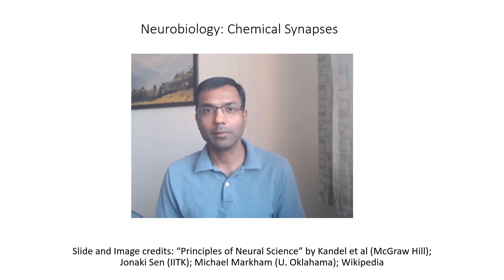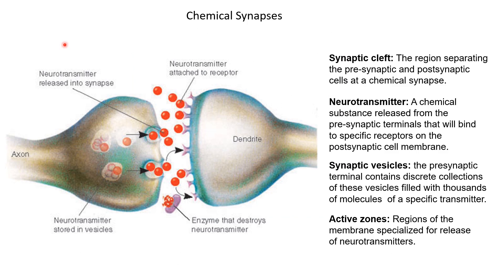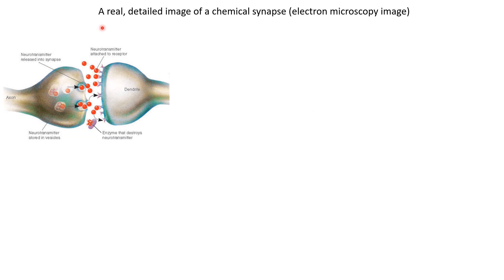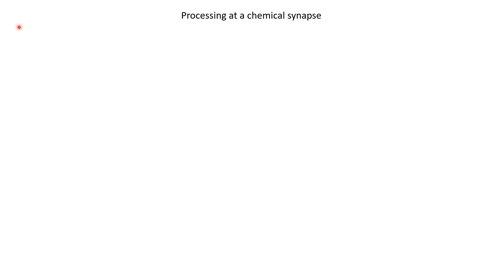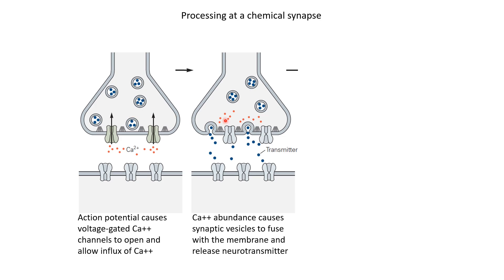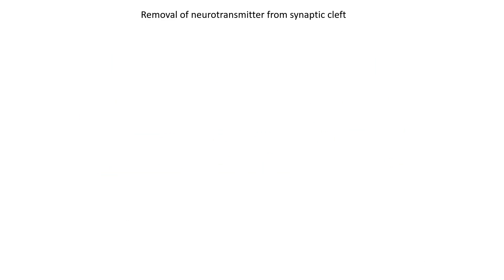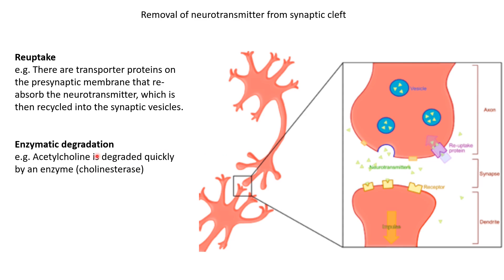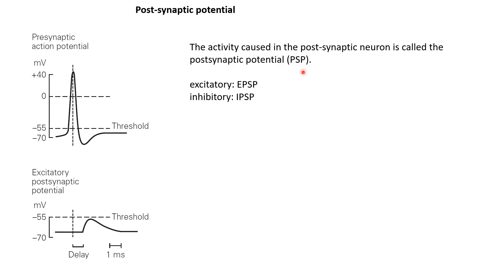Neurobiology 4.3: Chemical Synapses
In this video, we look at the structure and functioning of chemical synapses in the brain